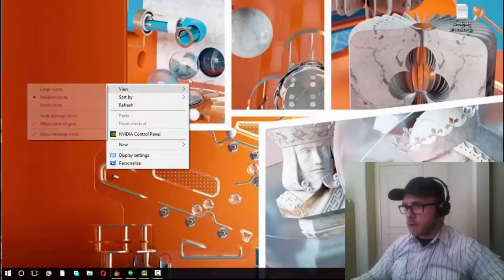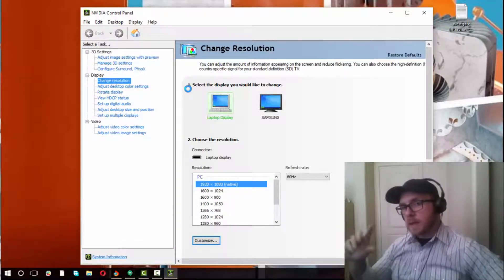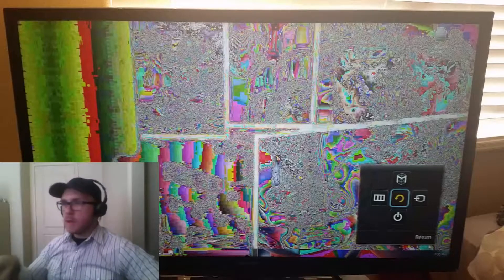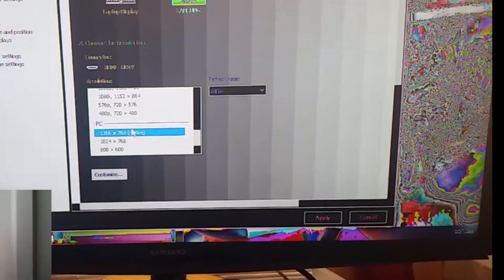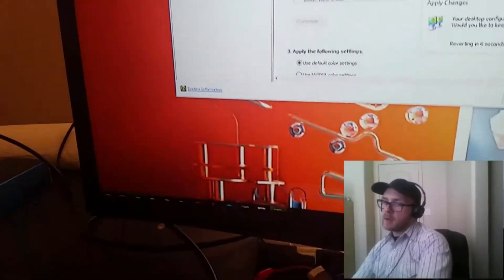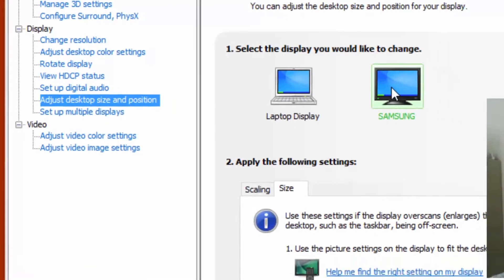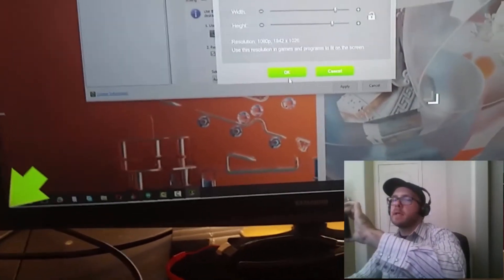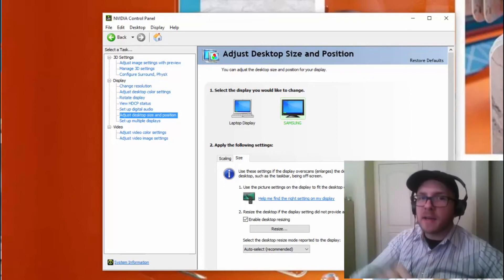FIXED TV Rainbow Glitch Digital Pixel Multi Color Monitor after Microsoft Update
How to repair TV Rainbow Glitch
How to fix  Digital Pixel Multi Color Monitor after Microsoft Update
How to fix  TV Rainbow Glitch Monitor after Microsoft Update
FIXED: TV Rainbow Glitch Digital Pixel Multi Color Monitor after Microsoft Update Nvidia Driver